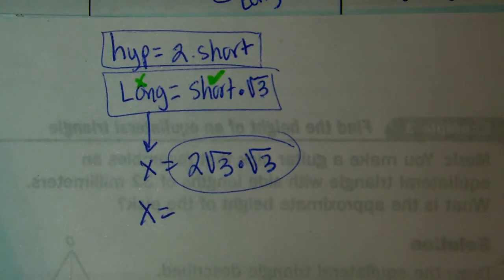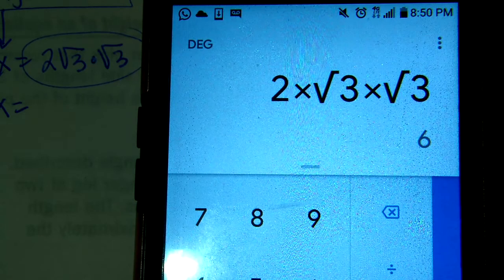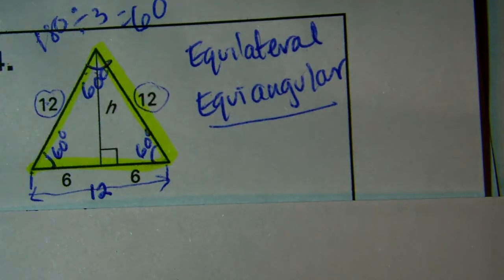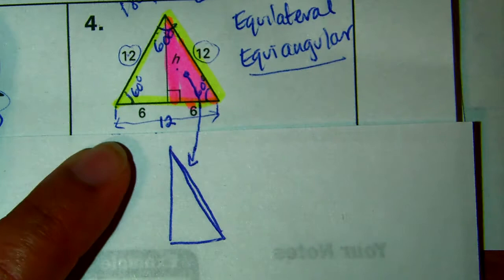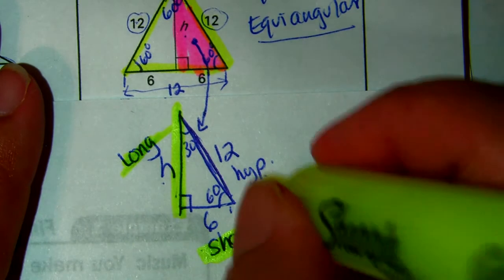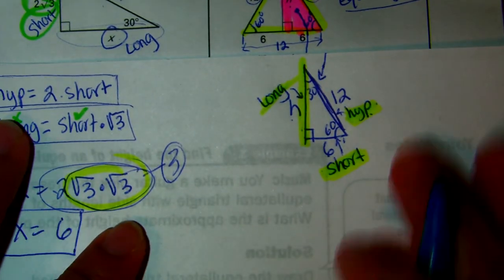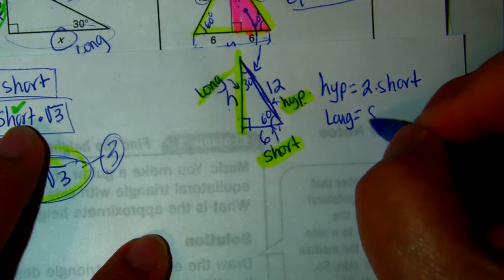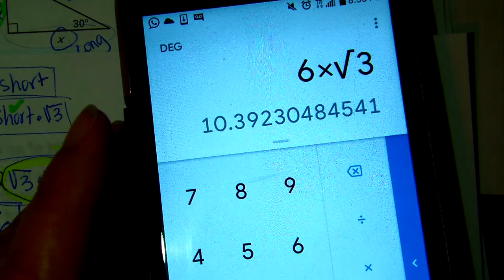Special Triangles part3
Solving for the hypotenuse and a leg of a right triangle using special right triagles, Part 3